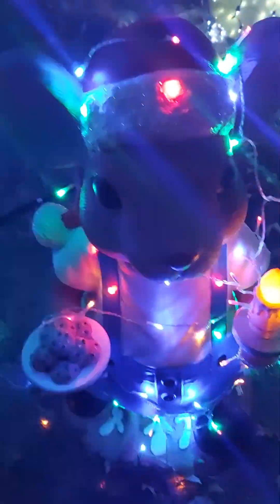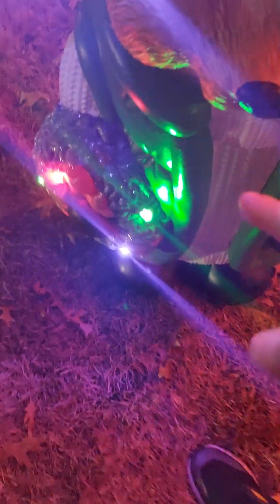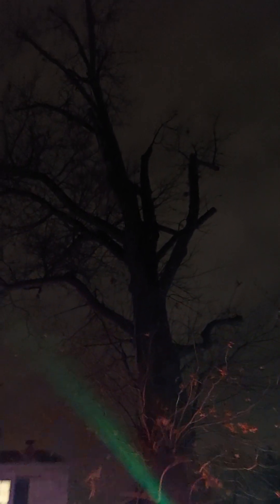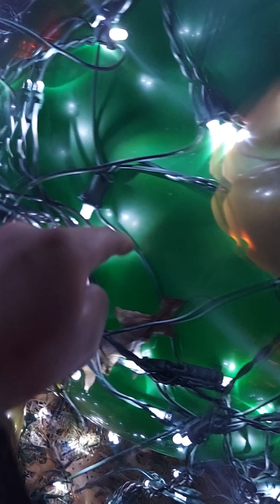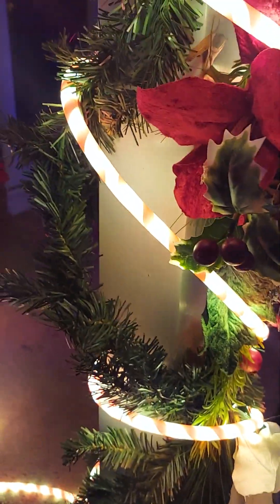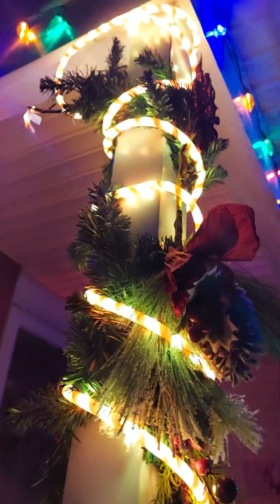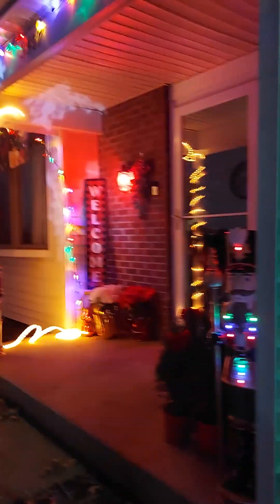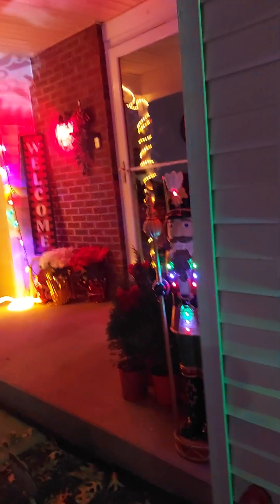my christmas decorations